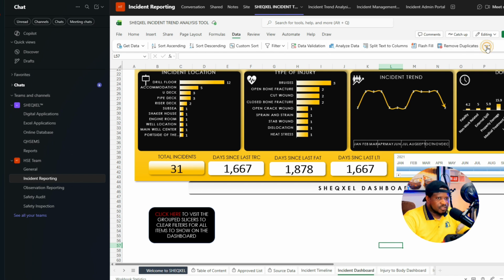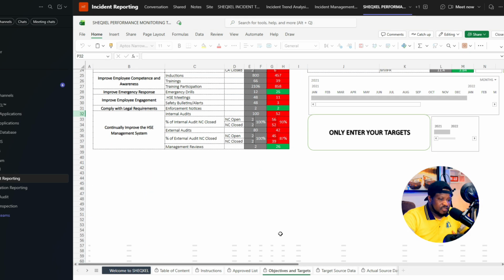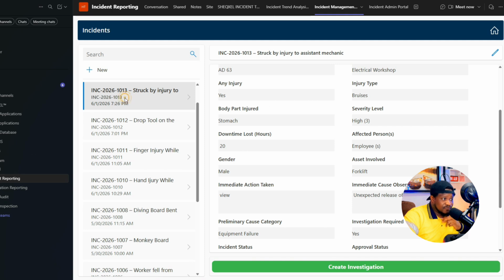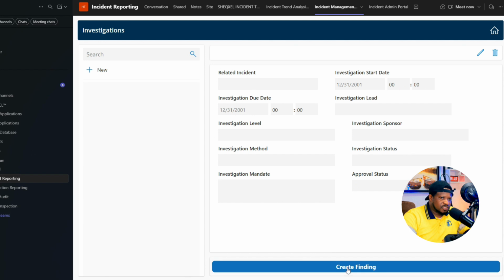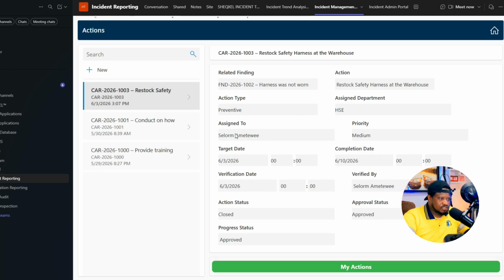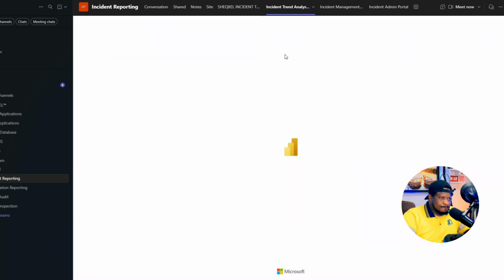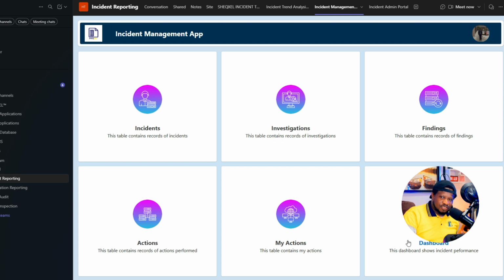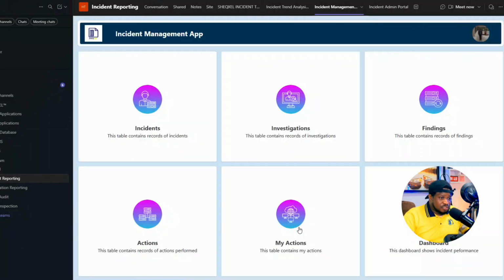Excel vs Power Apps for HSE Incident Reporting | The Future of HSE Digital Transformation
🚨📊 Can Excel Data Be Lost During Collaboration? Absolutely.

I recently demonstrated a common challenge many organizations face when multiple users collaborate on Excel files through Microsoft Teams.

While Teams and SharePoint provide excellent collaboration capabilities, Excel files can still be vulnerable to:

⚠️ Accidental overwrites
⚠️ Uncontrolled data entry
⚠️ Deleted records
⚠️ Inconsistent data quality
⚠️ Lack of audit trails and approval workflows

This is where Microsoft Power Apps becomes a game changer for HSE Digital Transformation.

Instead of allowing users to directly edit spreadsheets, Power Apps provides a controlled data lifecycle where:

📱 Users submit incidents through structured forms
✅ Mandatory fields improve data quality
🔒 Permissions control who can create, edit, approve, or close records
📝 Every submission is captured in a centralized data source
🔄 Automated workflows can trigger notifications, approvals, and escalations
📊 Power BI dashboards instantly transform submitted data into actionable insights

In my demonstration, I showcased how a Power Apps Incident Reporting System integrated with Power BI can help organizations move beyond spreadsheets and build a modern HSE reporting ecosystem.

The result?

🚀 Better data integrity
🚀 Faster reporting
🚀 Improved accountability
🚀 Real-time visibility of incidents and corrective actions
🚀 A stronger foundation for HSE digital transformation

This is the power of the Microsoft Power Platform—connecting Power Apps, Power Automate, SharePoint, Teams, and Power BI into a single ecosystem that helps HSE departments work smarter, not harder.

🏢 Looking to digitize your QHSEMS and achieve ISO compliance?

SHEQXEL Data Academy — where HSE meets practical data skills. 🚀📊